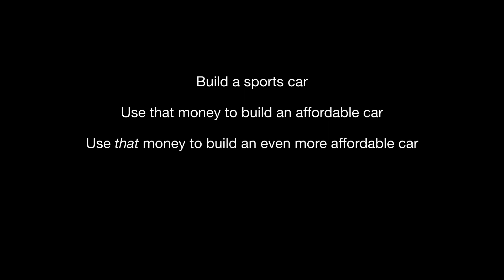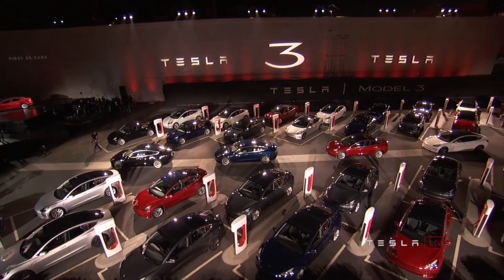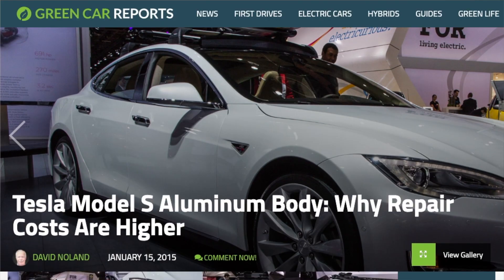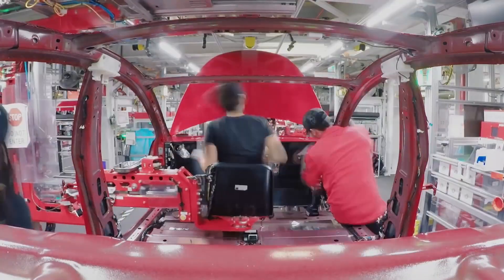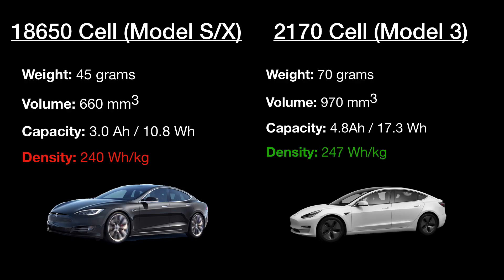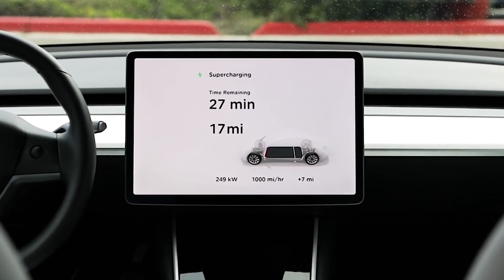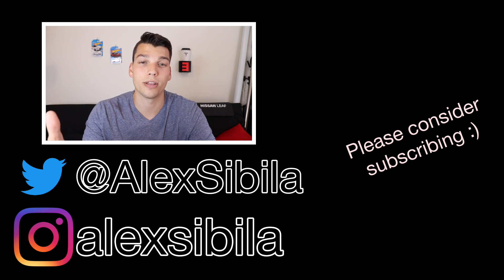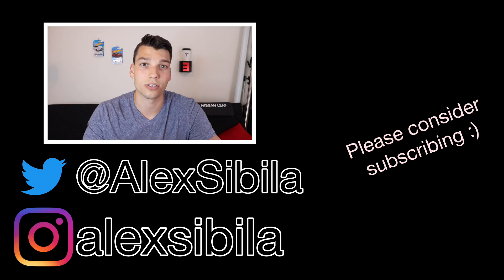Why Model 3 is Tesla’s BEST car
Build sports car
Use that money to build an affordable car
Use that money to build an even more affordable car
While doing above, also provide zero emission electric power generation options

This is Tesla’s “Secret Master Plan”, first published in 2006 on Tesla’s blog, and it laid the groundwork for what Tesla is today.

The sports car being the original roadster, with a high price and low volume. Tesla’s “affordable” car being the Model S, though not quite affordable for most people, but still in higher volume. The “more affordable car” is arguably the most anticipated car in history. Tesla’s Model 3.

And the model 3 isn’t just an affordable car. it’s the culmination of over a decade of electric car development and production. In my opinion it is Tesla’s best car ever. And here’s why.

Obviously pitting the 3, S, and X together is not a fair fight when you just look at the cars from a size perspective, each car has its own unique design that may meet one person's needs, but not another. So before you comment that it's unfair to compare the cars, I am not accounting for the size differences among the cars, and strictly focusing on the other features.

Steel Body & Chassis

In the Model S and X Tesla didn’t have much of a choice with their body and chassis, opting for a mostly aluminum construction to achieve the range they did when first produced, and still continue to achieve. Aluminum is very lightweight which helped offset the weight of the batteries on the bottom of the cars. Unfortunately for potential buyers, aluminum bodies are difficult to build, requiring more expensive equipment, which ultimately led to more expensive cars. For actual Model S and X owners, aluminum is incredibly expensive to repair, which is not what you want in an already expensive vehicle. According to a 2015 article by Green Car reports, one owner reported a minor front end collision in their Model S cost over $20,000 to repair, which is just insane.

The model 3 on the other hand opted for a mostly steel chassis, which did add some weight, but also cut down the cost, a major goal for the Model 3. Using steel for the body also saves on potentially repair costs for owners of the car.

Quick Manufacturing

Manufacturing Model 3s is very important for Tesla, ever since Q2 of 2018 they have sold more Model 3s than Ss or Xs combined. Right now, Tesla is able to build a Model 3 incredibly quickly. According to a January article by Digital trends, the car can be built in just 40 steps over the course of about 90 minutes. This is largely in part to that steel body, but also because of the very simple design. Even comparing it to the already simple interior of the Model S or X, the Model 3 interior is completely minimal. There is nothing there that doesn’t need to be, which speeds up manufacturing, and again, cuts down on cost.

I’m actually a fan of this minimalist design, after sitting in a Model 3 you realize how unnecessary a lot of the controls in your car are. From the air vents to the steering wheel, everything seems as simple as it can be.

Upgraded batteries

With the release of the Model 3, Tesla also rolled out an upgraded battery architecture, with a better cooling system than previous models, which used the 18650 cells. The Model 3 uses a new 2170 cell, which is more energy dense than the Model S and X cells. This means more battery capacity in the same amount of space.

These new cells also come with an upgraded cooling system that runs between each row of batteries in the Model 3. This not only helps with cooling the batteries when driving, but it also allows the pack to handle up to 250kW of power, while the Model S and X are stuck at lower charging rates.

Cost

Obviously it's not quite fair to compare the Model 3 cost to the S & X, but the cost of the car has exposed the Model 3 to a broader market. Anyone considering a new car will also consider the Model 3, while they previously wouldn’t have. As manufacturing continues, the cost will continue to go down, but even now the Model 3 is some of the best value you can get in an electric car.

---SOCIAL MEDIA---